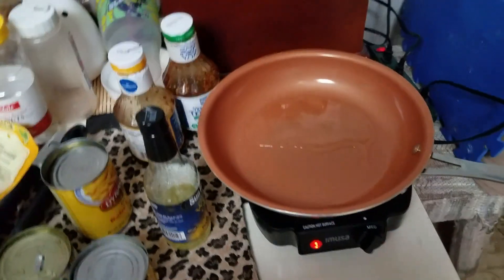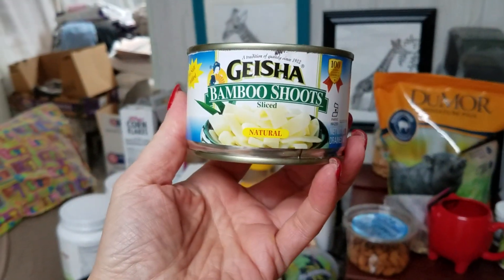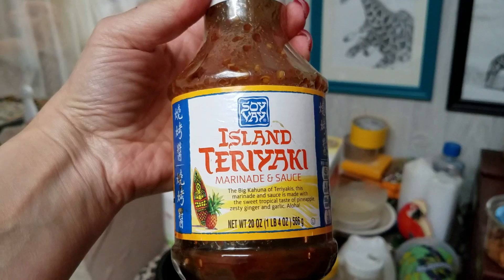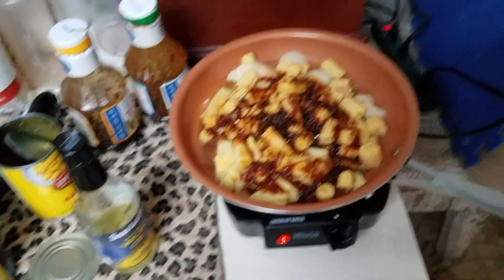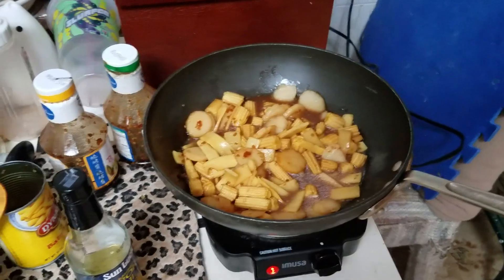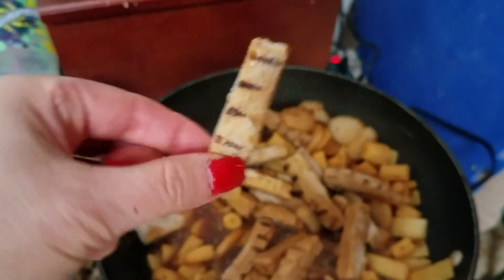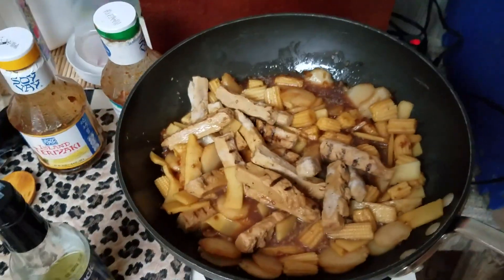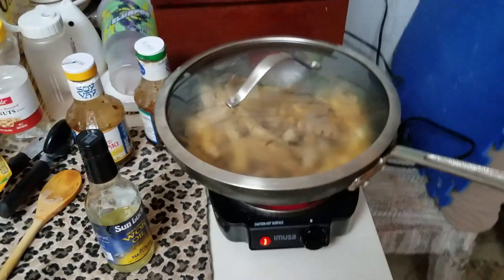THE PERFECT VEGAN DINNER❣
MINI PIG","TEACUP PIG", "MICRO PIG", "SAMMY THE HAMMY THE SMILING PIG", " PARROTS", "BIRDS", "PERSIAN CATS"